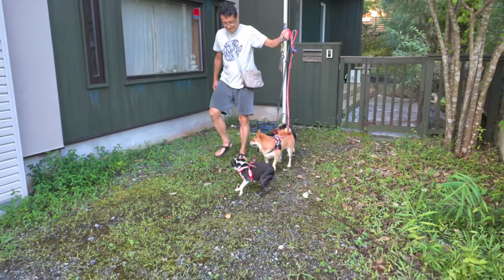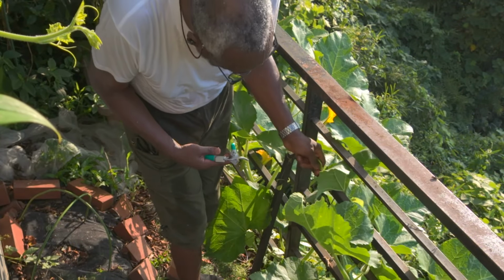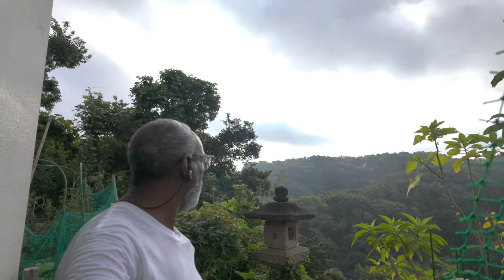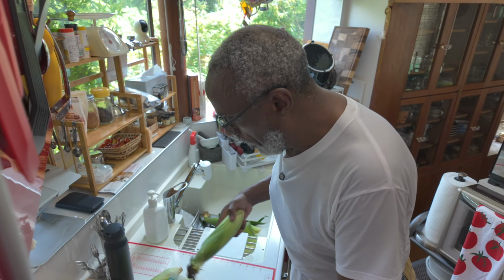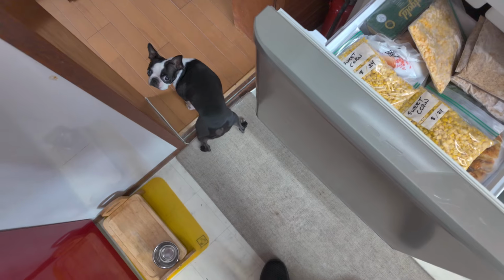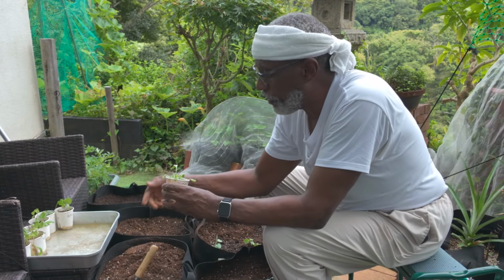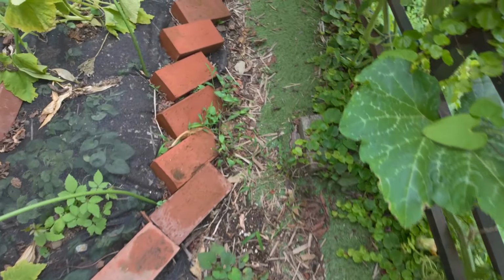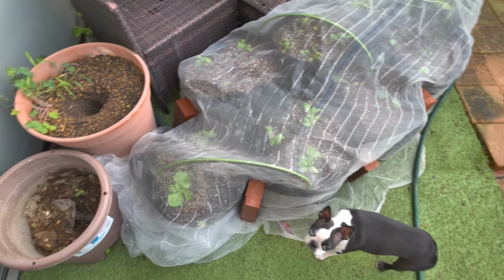Prepping the Fall Garden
I spent most of the week prepping my fall-winter garden, planting cabbages, turnips and swiss chard. I was also gifted some sweet corn-on-the-cob that I’ve cut and frozen for winter months.

 "A garden is a grand teacher. It teaches patience and careful watchfulness; it teaches industry and thrift; above all it teaches entire trust." Gertrude Jekyll

Jason
Joe Kitchen
Joanne
Sam Valentine
Luke Daniel
RL White
Monique D.
George Kitchen
Nadya Sudjita
Sprinkle Lewis
Allie
Susan Di Biase
Michelle Petit
Petria
Ms. Keven Salda
Tanya Green

Won't you also join these wonderful members who support me?

Truth Social: @kamakuragardener

Odysee:
Latest Content Link:

Good day everyone! I’ve received a few messages recently that some of you haven’t been receiving notifications of my posts. I’ve spoken to YouTube Creator Support and they’ve provided some solutions:

2. Their bell icon setting is set to “personalized” rather than “all” notifications. This resets if they unsubscribe and resubscribe.
3. Their greater YouTube notification settings are set to “None” for channel notifications.
4. They aren’t logged in.
5. Their device level notification settings are overriding their YouTube settings
Another reasons viewers may not be receiving notifications.
1. They already received the maximum number of notifications from your channel that day.
Thanks for your patience and continued support. It means a lot to me.

Robert, The Kamakura Gardener